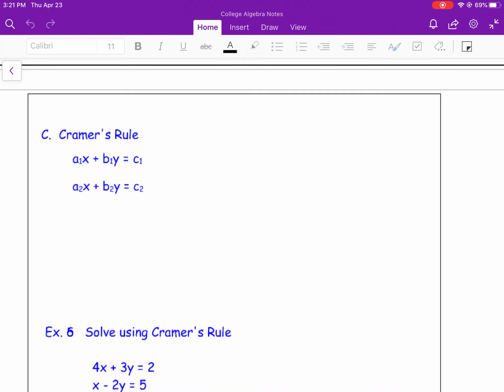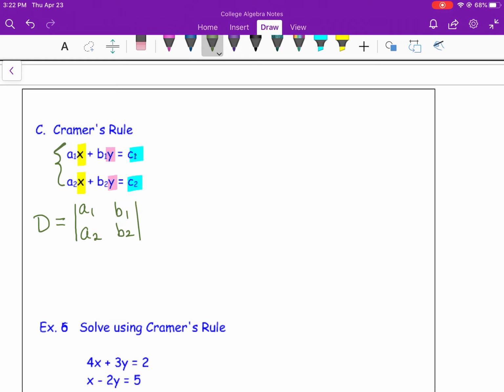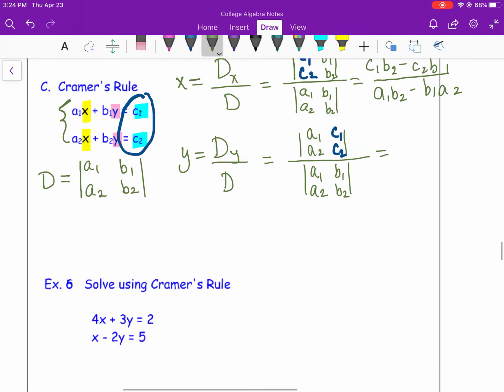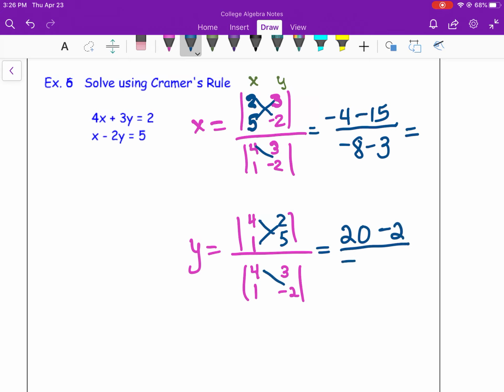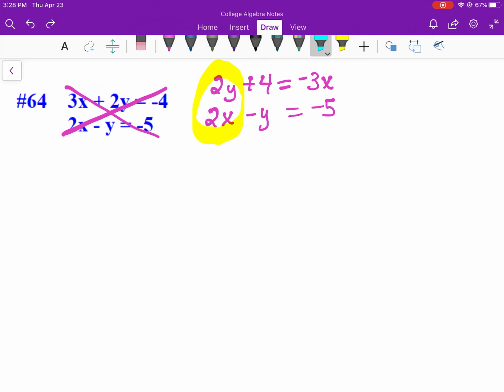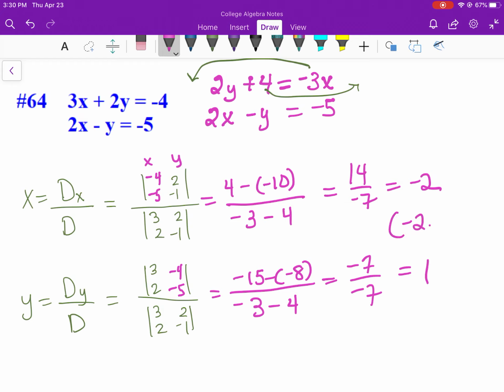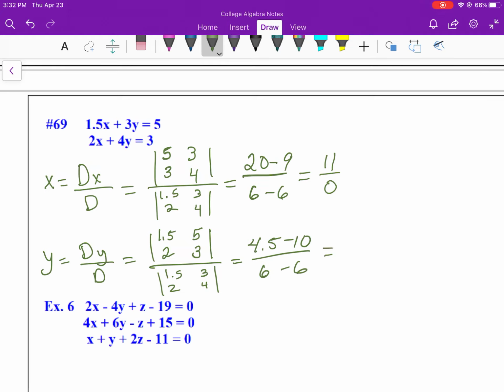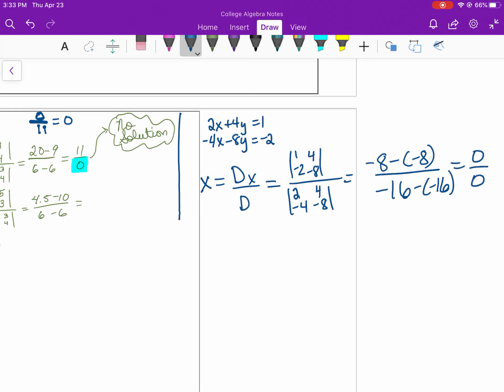College Algebra Lesson 5.3 Part 2 - Video #1